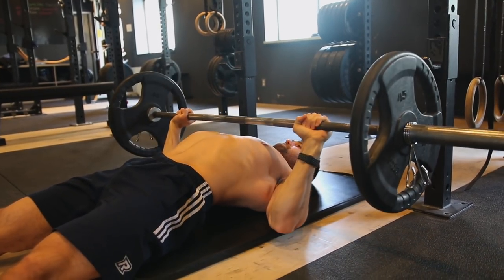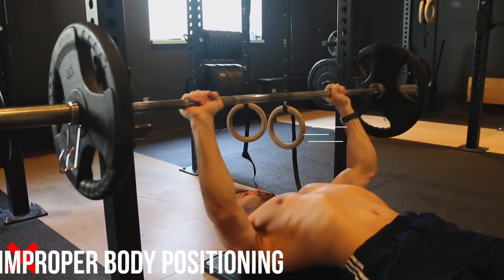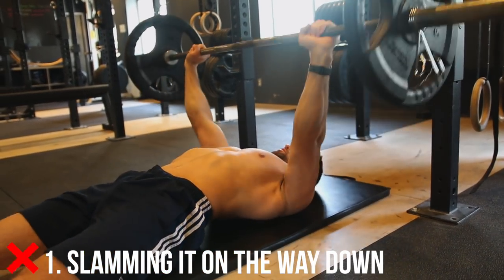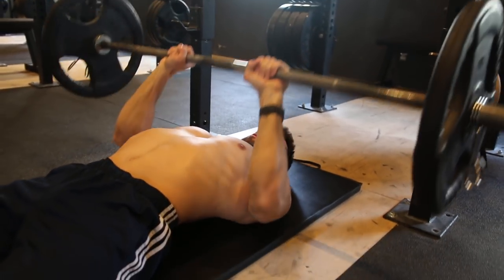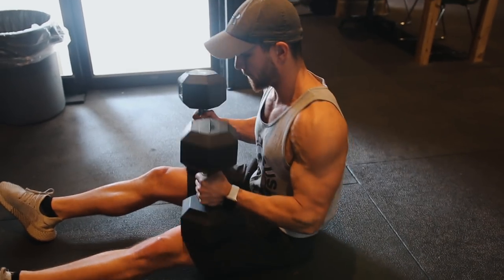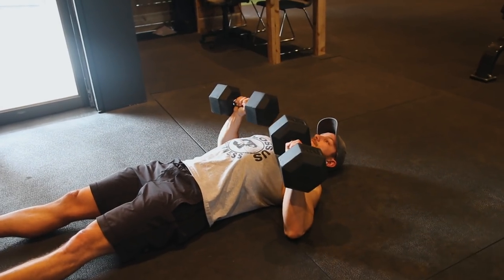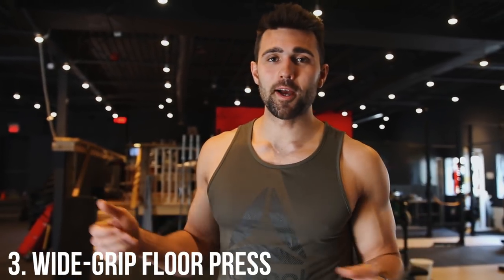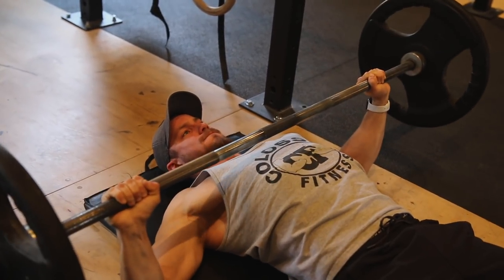How To PROPERLY Floor Press | Variations To Build A Strong Bench Press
Learn how to perform the floor press exercise, also known as the dead press bench press. This powerlifting exercise is an amazing accessory to the bench press to help you with the lockout portion of the bench. Enjoy.

Time Stamps-
(0:01)- Proper Form
Common Mistakes:
1. (1:20)- Improper body positioning
2. (1:37)- Slamming it on the way down
Variations:
1. (2:50)- Dumbbell floor press
2. (3:15)- Close-grip floor press
3. (3:35)- Wide-grip floor press